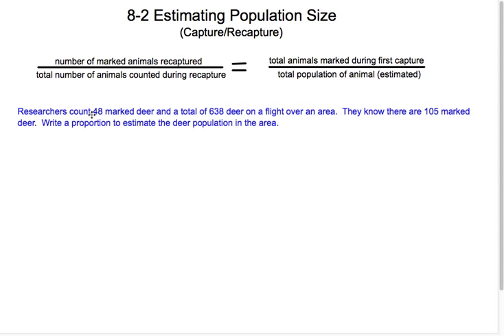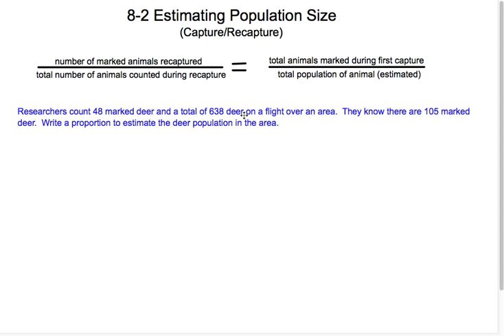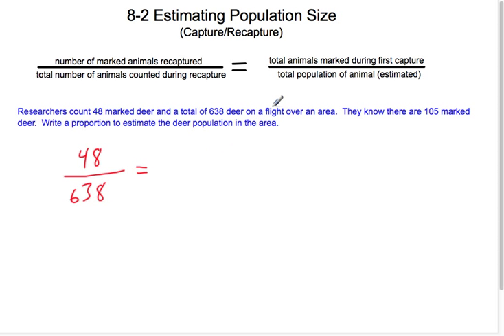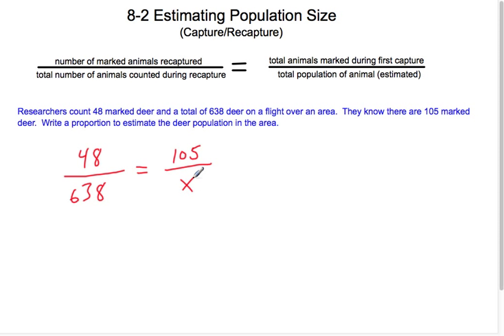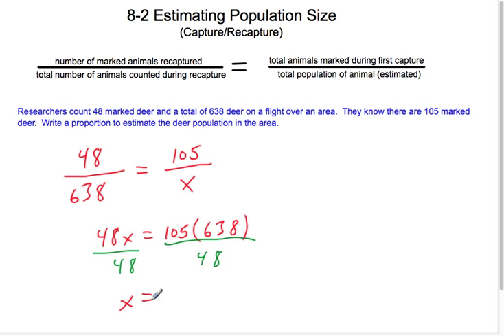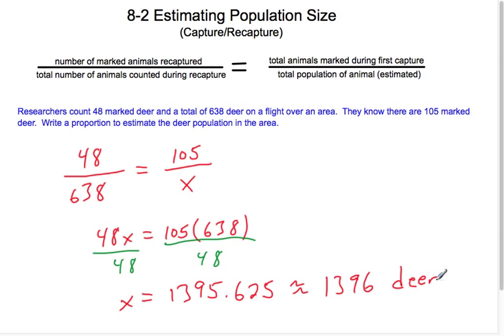7th grade 8-2 Estimating Population Size.mp4